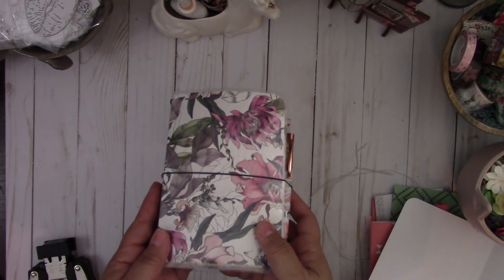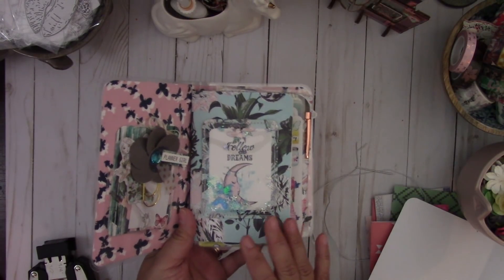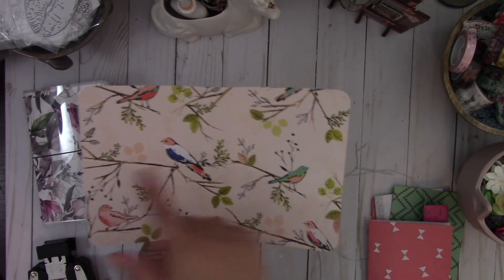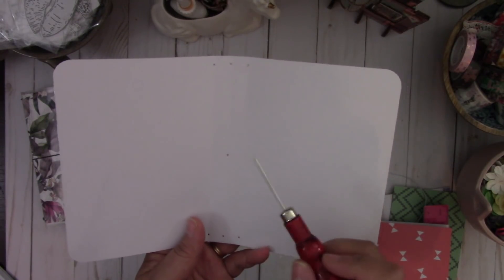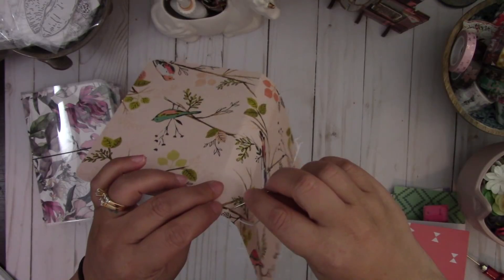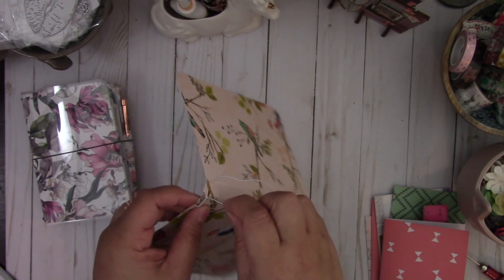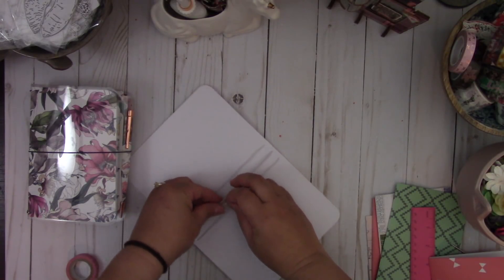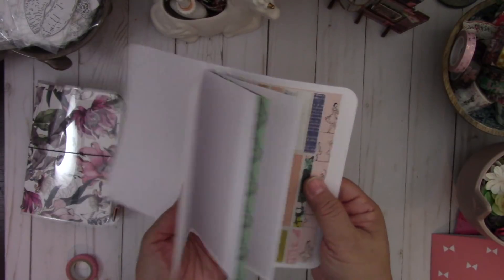A6 Laminated Travelers Notebook/Tutorial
Hi Everyone!

I absolutely love this size in the Travelers Notebook. Its not too small or too big and it fits perfectly in my purse. Have fun creating!

Cover ~ 6 1/2"h x 10"w (Score 4 1/2", 5", 5 1/2")